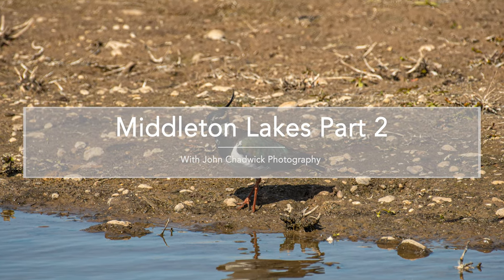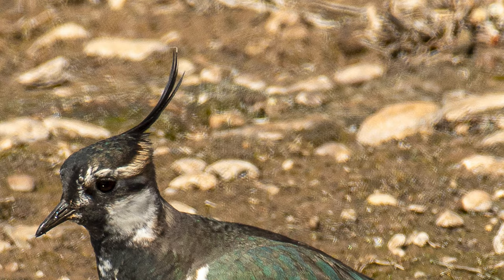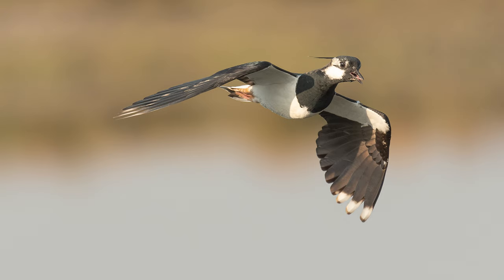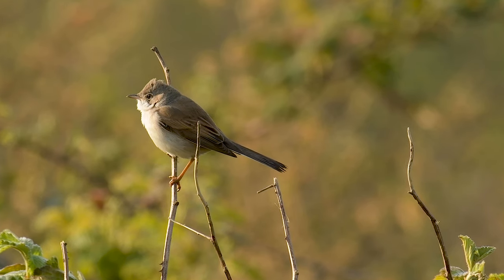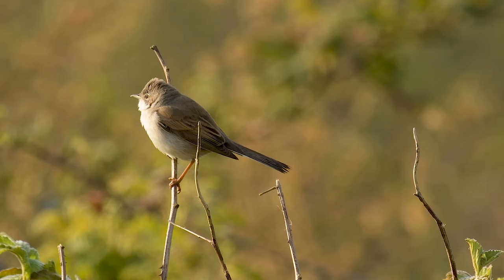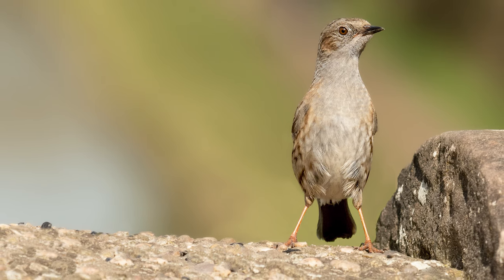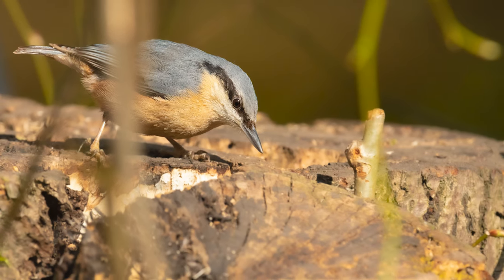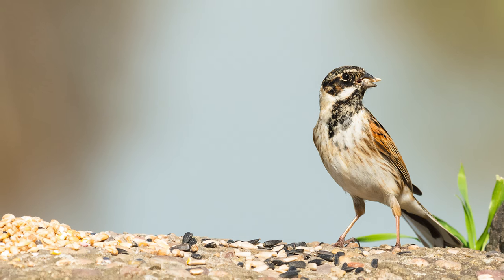Middleton Lakes Part 2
Welcome back in this Part 2 walk around Middleton Lakes, Come with me as I photograph some wetland species before moving more inland.